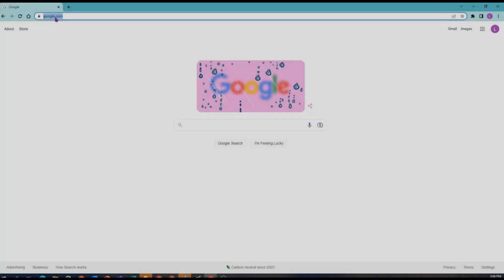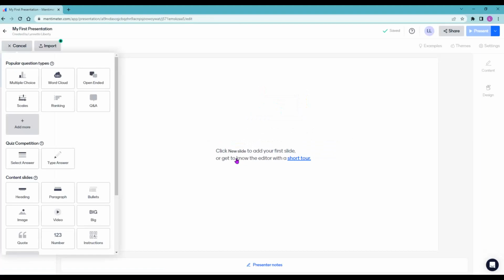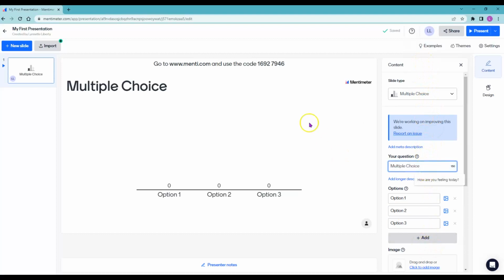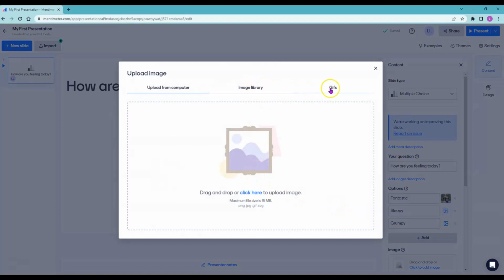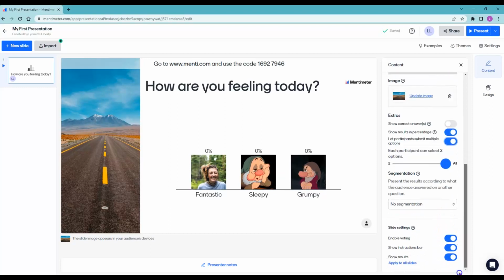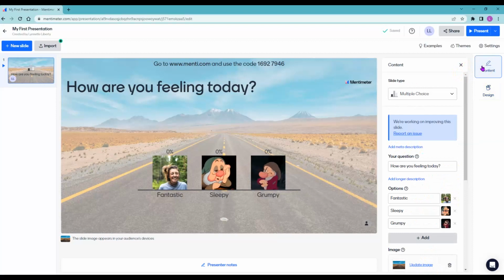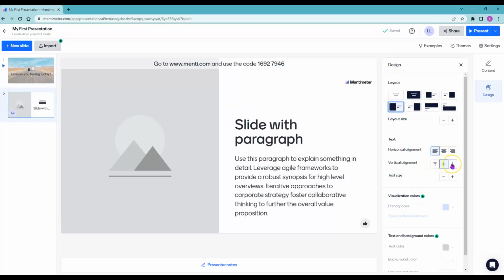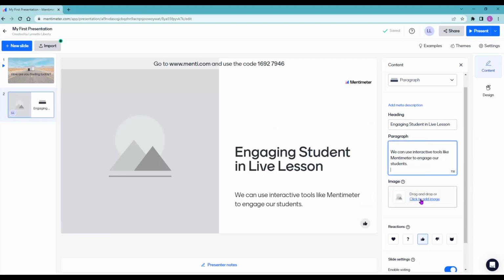How to Create a Mentimeter Presentation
This video instructs you on how to create your first mentimeter presentation and add interactive content.